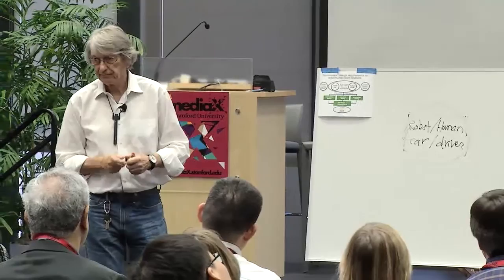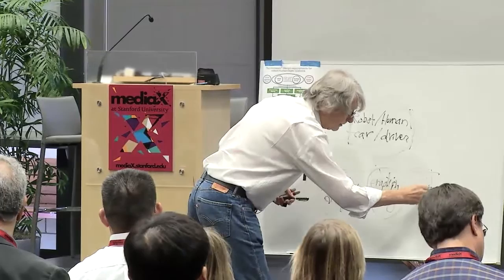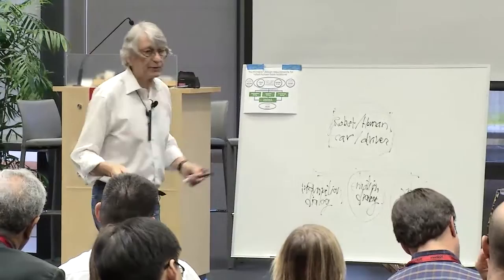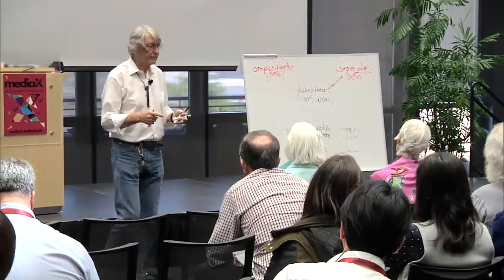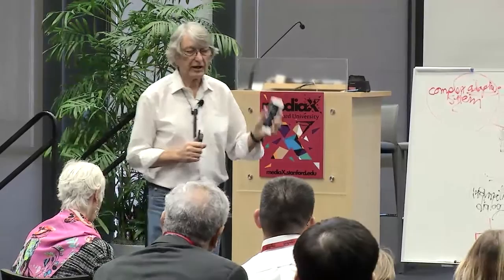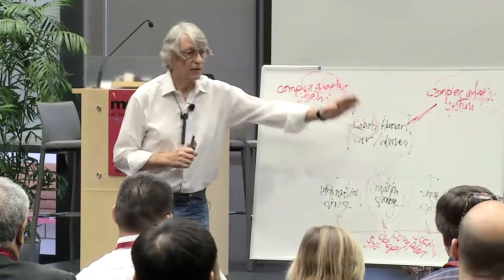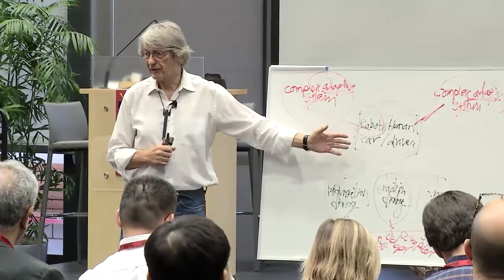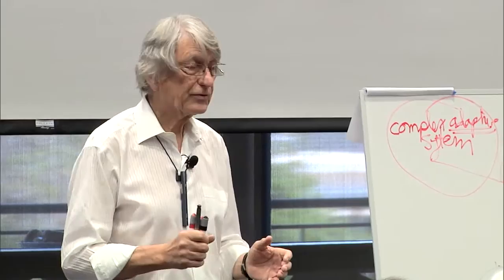Hu-mimesis: Design Requirements for Personal Relevance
From the mediaX2015 Conference “Writing the Code for Personal Relevance”; Larry Leifer, Professor of Mechanical Engineering Design, Founding Director, Center for Design Research (CDR) at Stanford University, dives into “Hu-mimesis” a new class of media design requirements discovered at the Stanford Center for Design Research. The findings stem from research in their new-product design development simulator and studies of the autonomous-car / driver relationship. Leifer shares a live-action white-board enactment of the hu-mimetic framework for Human-Robot-Relationship design.